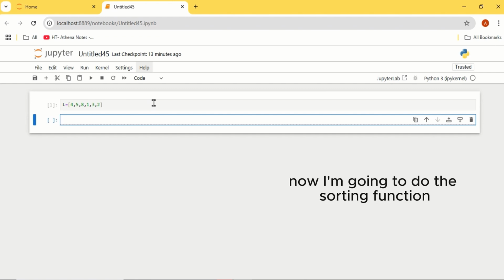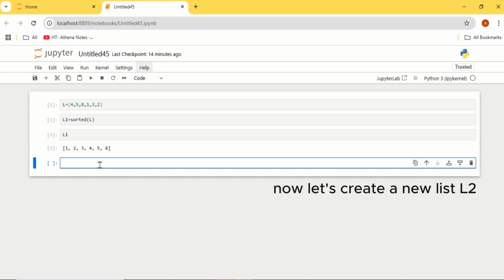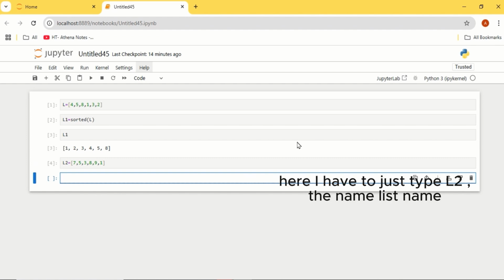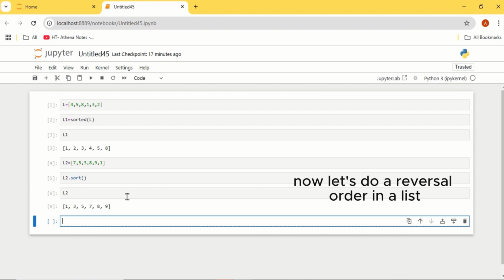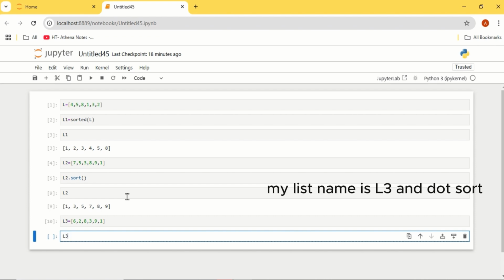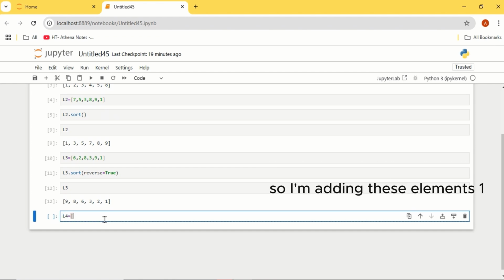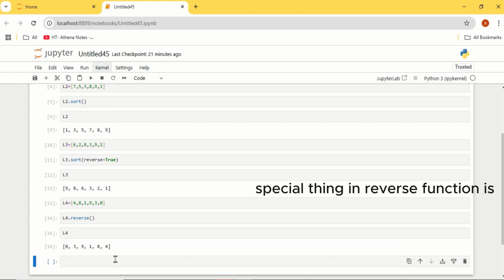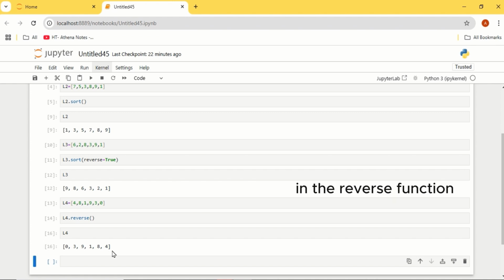List.sort(), Sorted(list), List.reverse(), sort(reverse=True), how sort and reverse lists in Python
Master Sorting and Reversing Functions in Python Lists | Python Programming Guide

Welcome to HT-Athena Notes, your go-to channel for Python programming tutorials! 🚀 In this video, we dive deep into sorting and reversing functions in Python lists, providing you with practical insights and clear examples.

What You'll Learn:
🔹 Sorting Functions:

List.sort(): Learn how to sort lists in-place for efficient sorting operations.
sorted(List): Understand how to sort lists while preserving the original list.
🔹 Reversing Functions:

List.reverse(): Reverse the order of elements in a list with ease.
List.sort(reverse=True): Combine sorting and reversing for descending order sorting.
Perfect for Python beginners and intermediate programmers.
Step-by-step examples to make concepts crystal clear.
Practical tips and common use cases explained.